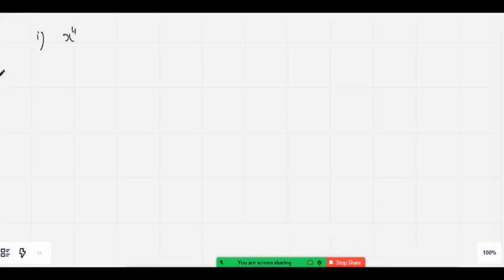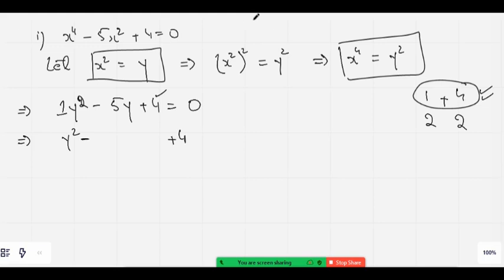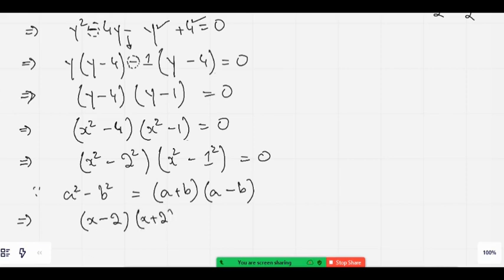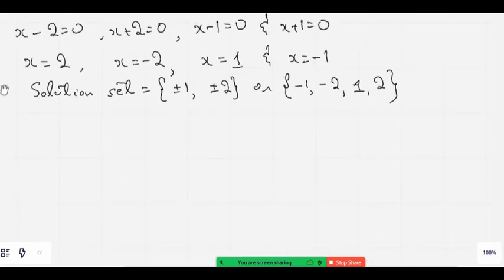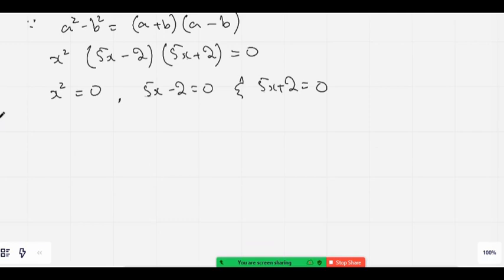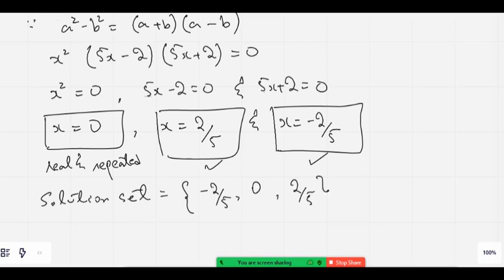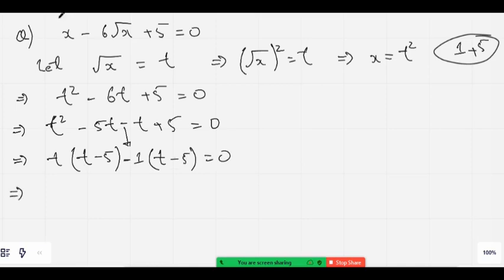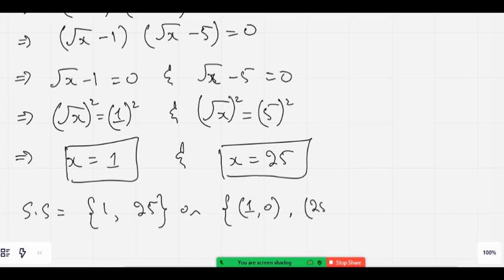Transforming higher degree polynomials into quadratics: How to get factors? Examples (Part 1)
Here we will learn how to factorize higher degree polynomials by converting them into quadratics.

I am an online Mathematics tutor and run my own online tuition platform that offers online Mathematics tuition services for IGCSE, A-Levels, and undergraduate Mathematics courses, learners who seriously need to firm their grip on relative concepts can freely contact on my website mentioned below.

If you need to hire services for language tutoring, website designing, logo making, video animation, and search engine optimization and much more, then please click the following links, you’ll find qualitative and reliable services at reasonable rates;

Algebra2: Transforming higher degree polynomials into quadratics: How to get factors? Examples (Part 1)

Higher degree polynomial can be transformed or converted into Quadratic form when a polynomial looks like a trinomial or binomial and can be factored like a quadratic. One example is when a polynomial is in the form ax^4+bx^2+c. Another possibility is something similar to the difference of squares, a^4−b^4. This can be factored to (a^2−b^2)(a^2+b^2) or (a−b)(a+b)(a^2+b^2). Always keep in mind that the greatest common factors should be factored out first.

In this video, I have tried to pick few examples to let you understand how higher degree polynomial is converted in quadratics and then factorized accordingly.